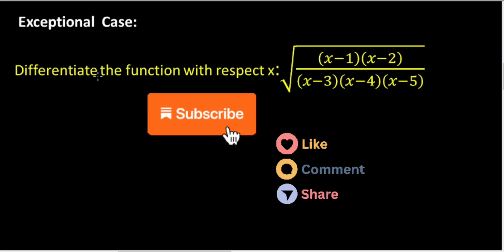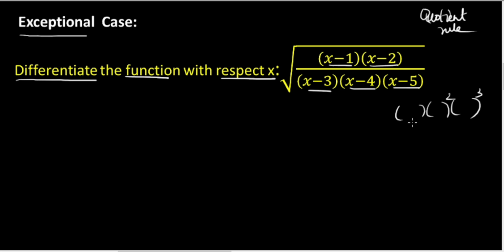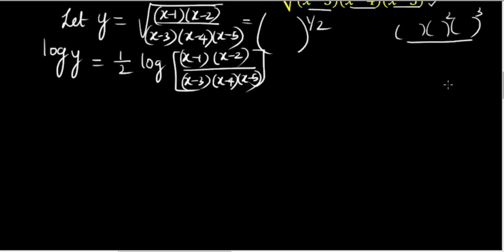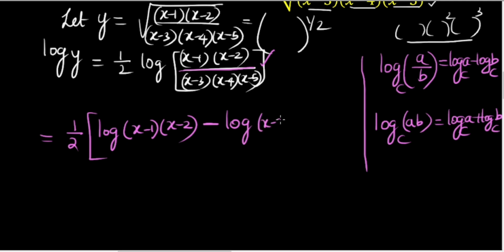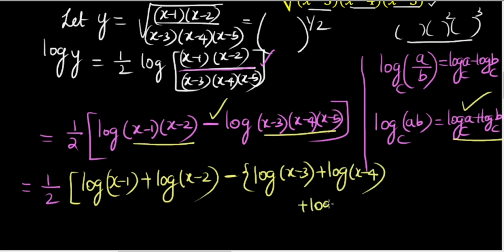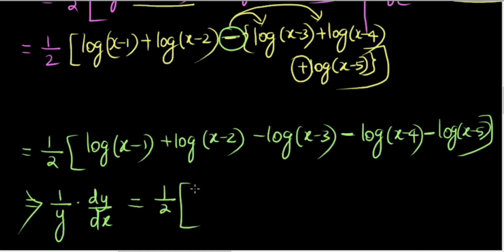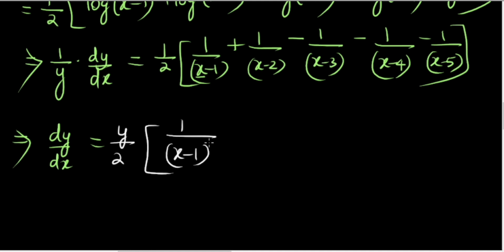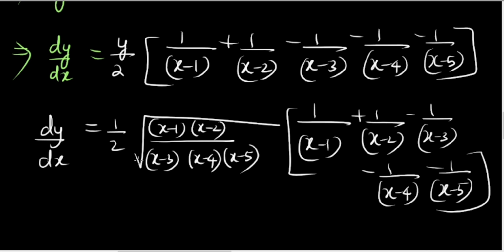CALCULUS-LOGARITHMIC DIFFERENTIATION : EXCEPTIONAL CASE (Class 12)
Here in this video, the logarithmic differentiation problem with the exceptional case has been discussed in a simple manner.